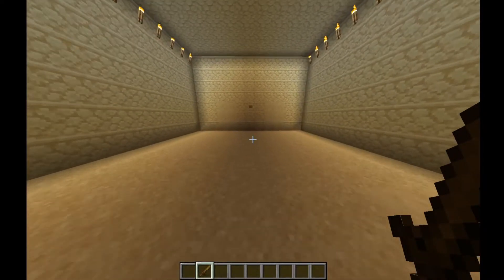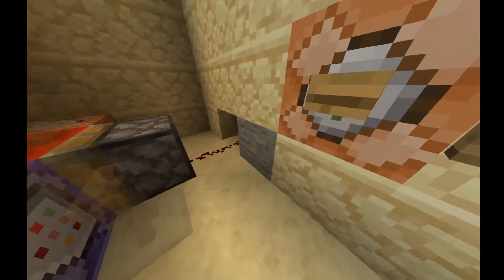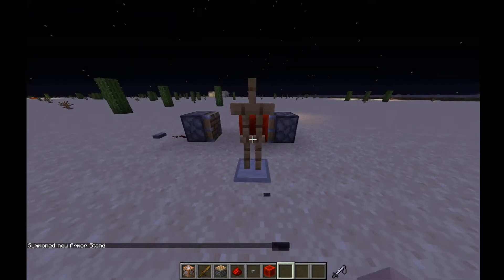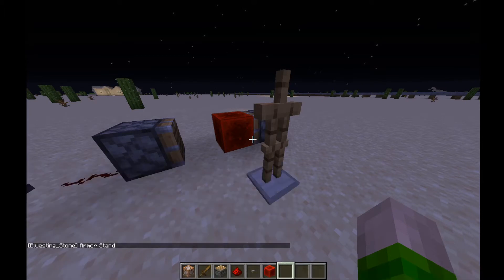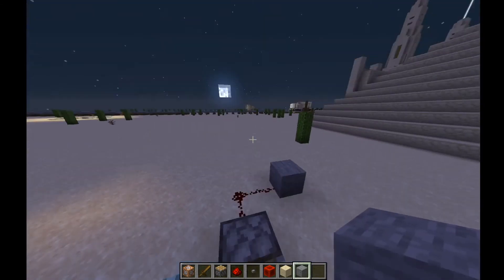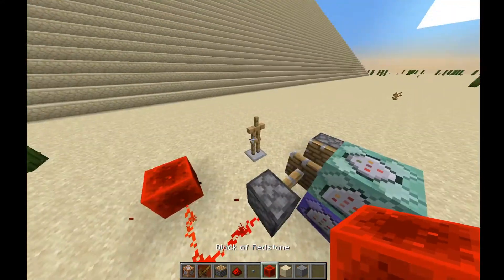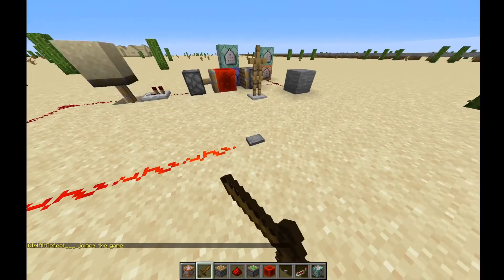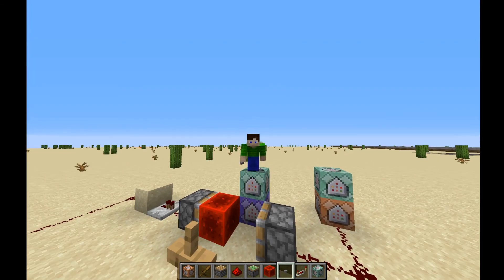Long Cmdblock Timers & Delays -- Command Block Tutorial -- Minecraft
This video shows how to construct an easily-adjustable, lightweight command-block delay that can be used in a timer, clock, or delay circuit.